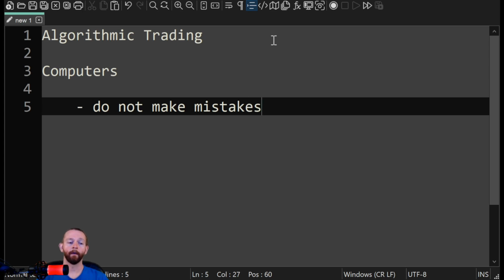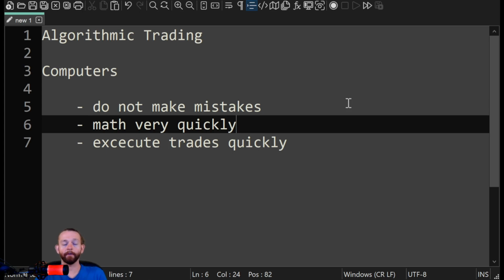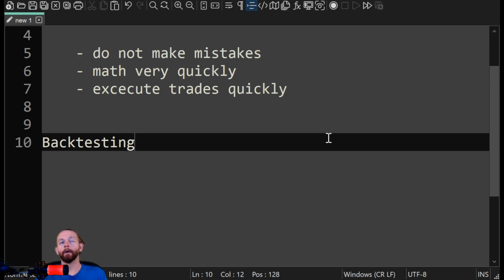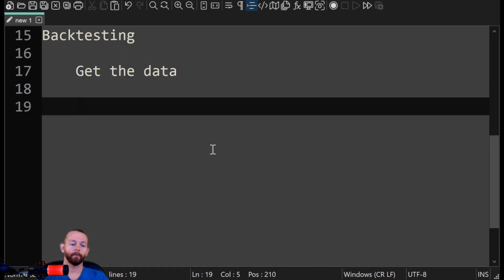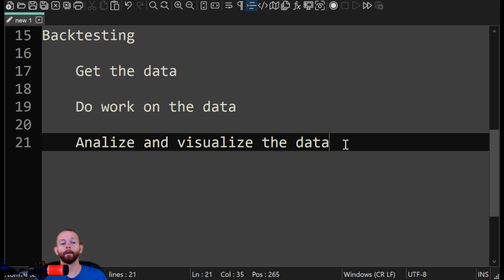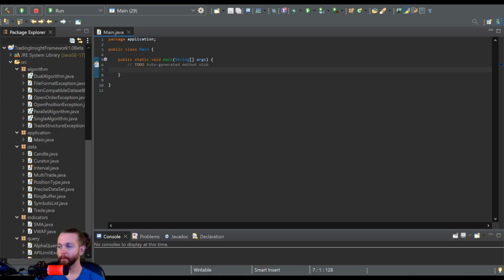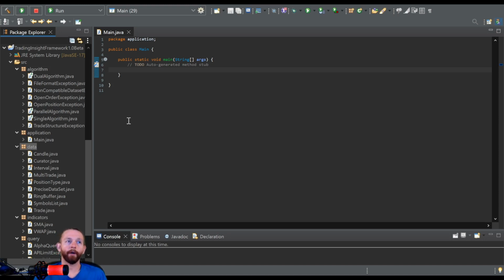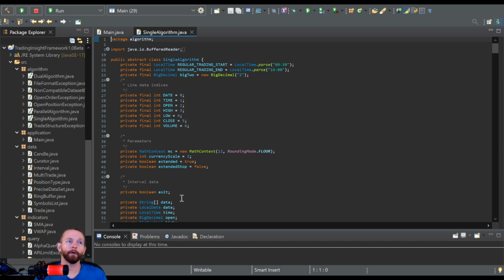Algorithmic Trading - Project Launch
This is the first video of my algorithmic trading project where I give an overview of my plan and where I currently stand. There will be updates and further details as the project progresses.

The Java framework that I've created will be available on GitHub soon. Check back to this video description or look out for future videos for the link.